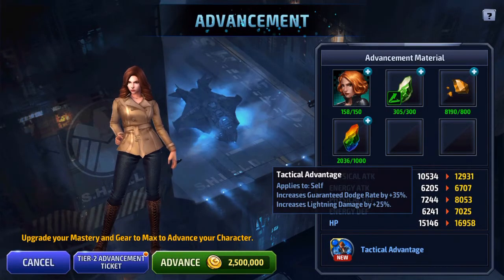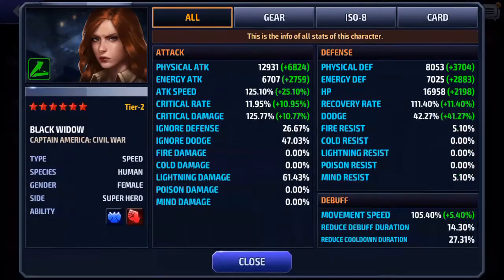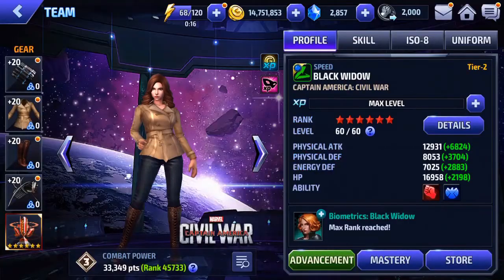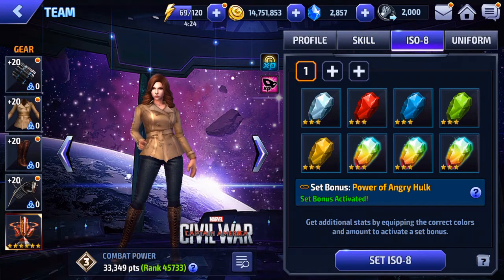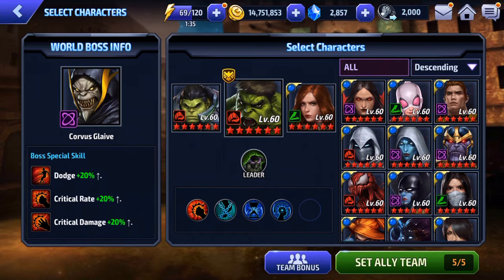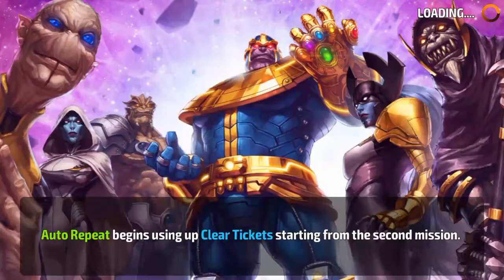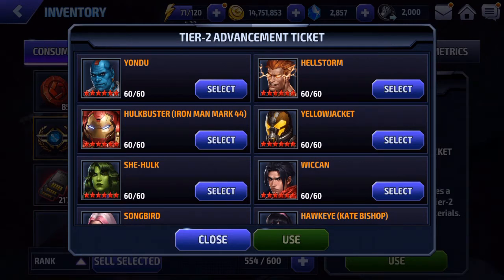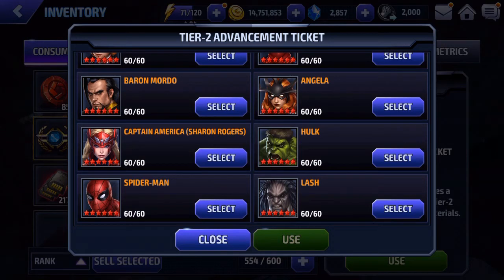Black Widow to Tier 2 Account Progression thoughts and review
My next tier 2 character Black Widow my thoughts and gameplay. Black Widow is a strong character but should not be a prioritized as a top 5 first tier 2.